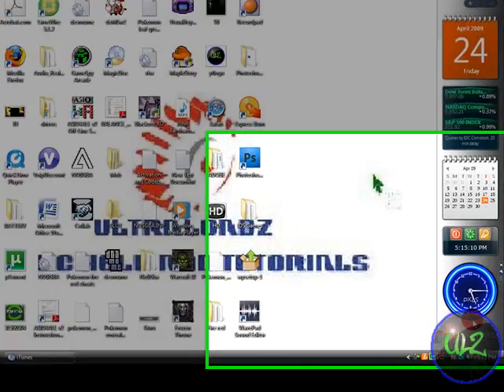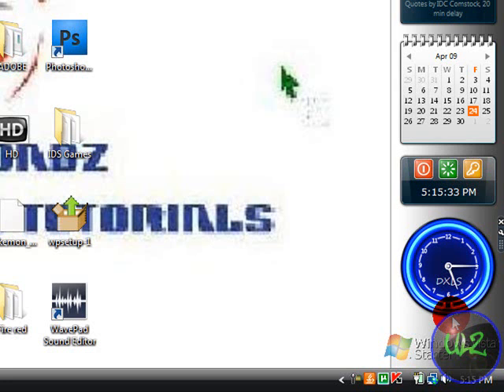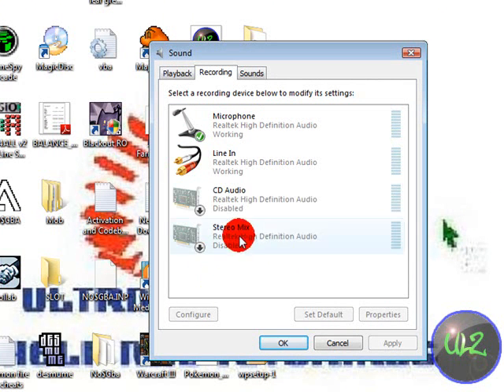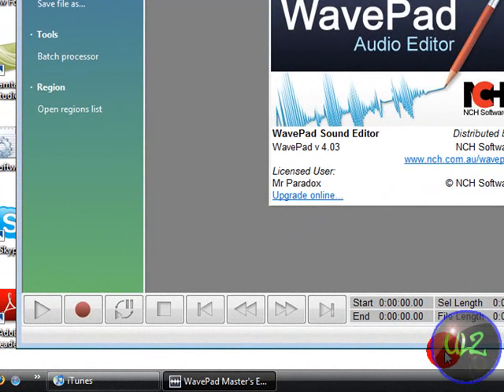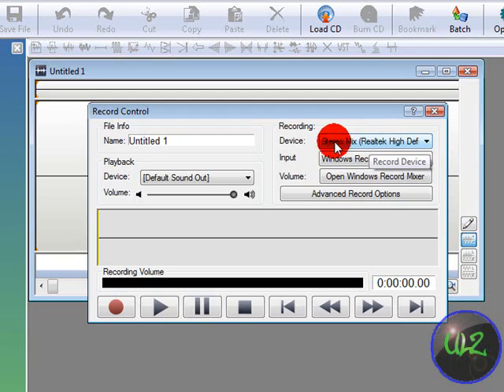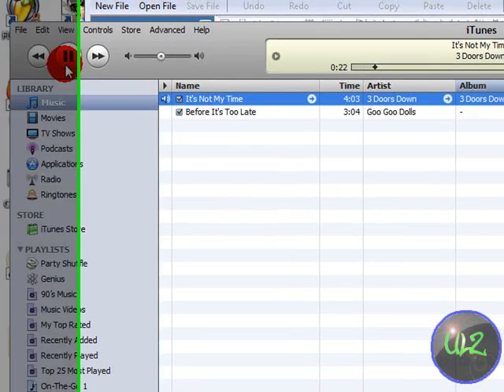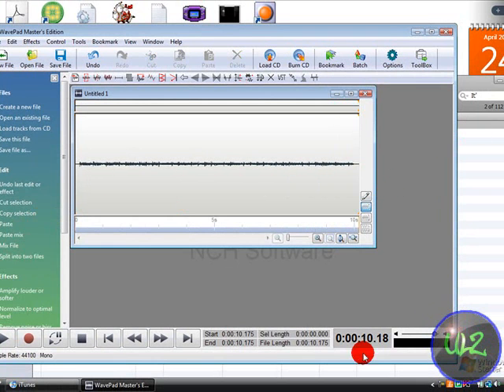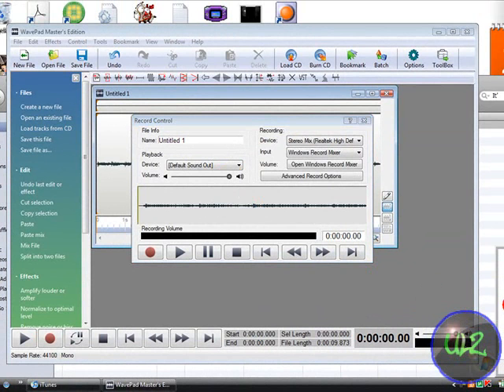setting wavepad sound editor to stereo mix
rry in advance for the crappy sound quality... Yea, anyways;
How to bypass youtubes copyright filter...
the download link for the sound editor is in the video above, All thanks to ShibagStudios!!!